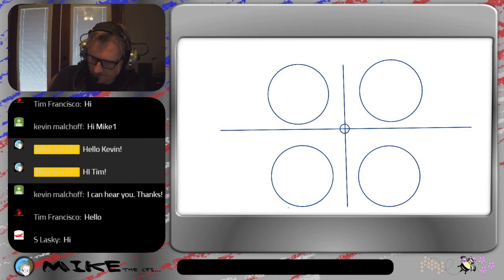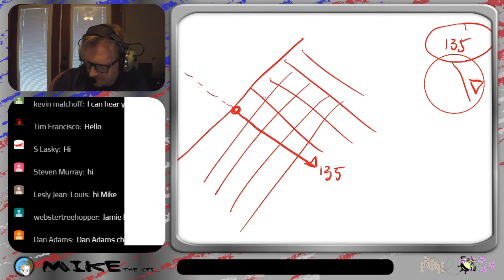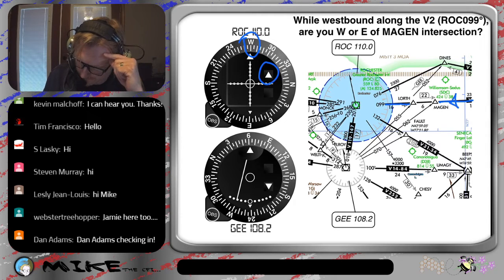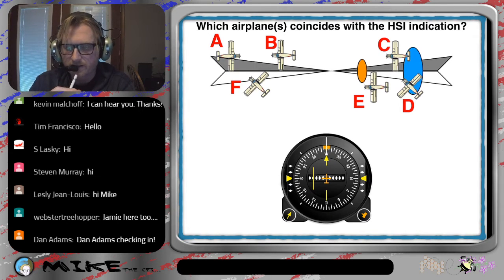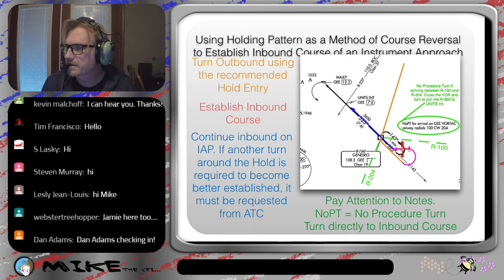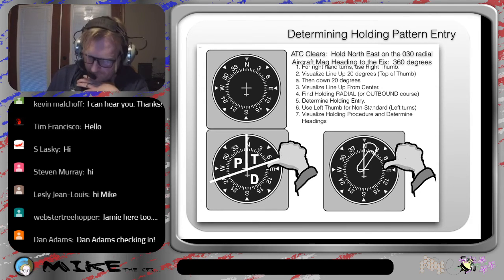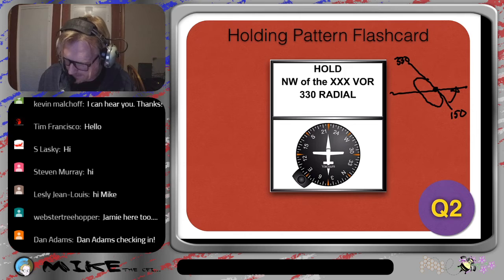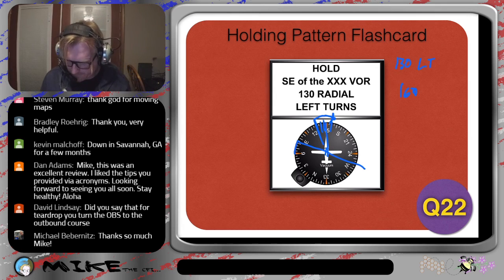Mike the CFI: Live!